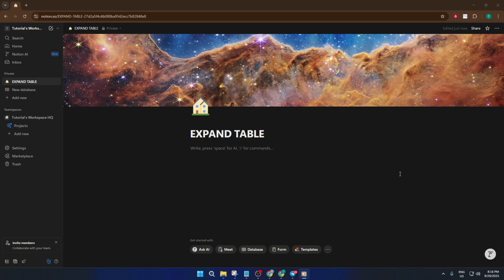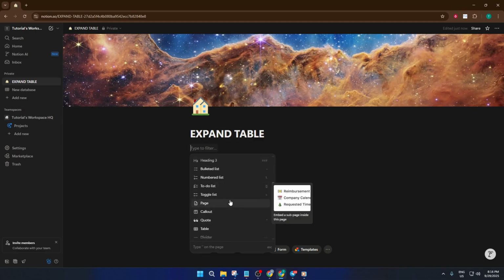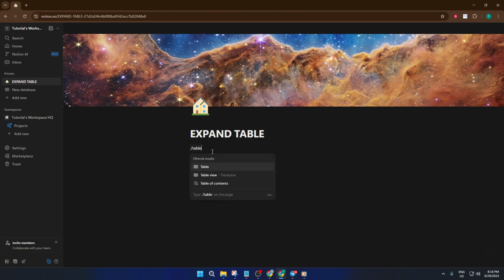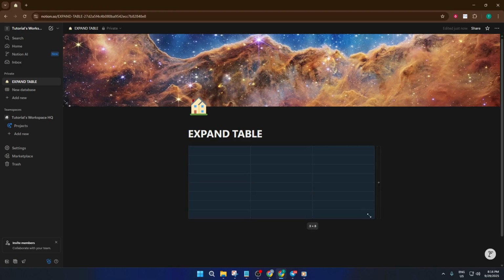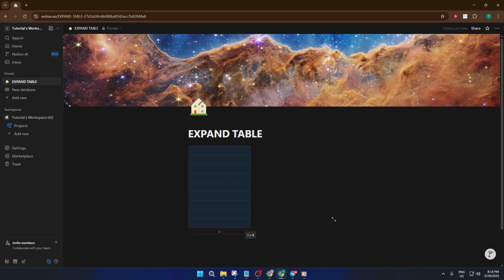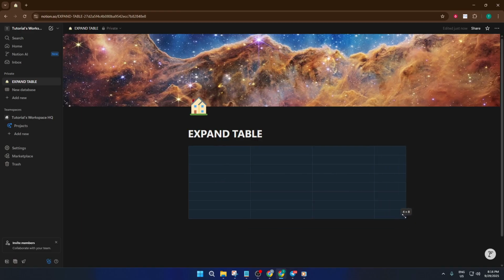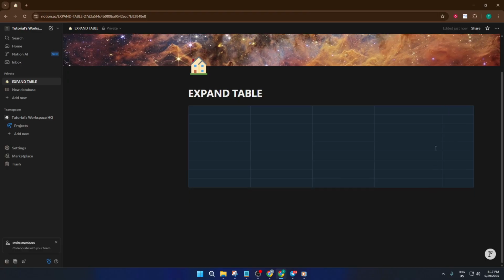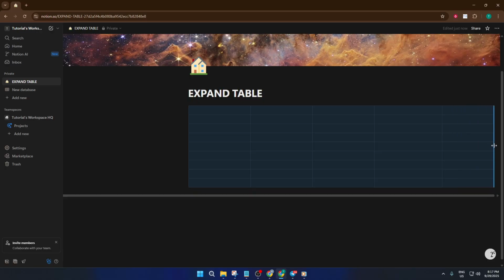How to Expand a Table in Notion for Beginners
This clear, practical tutorial shows you how to expand a table in Notion. You’ll see the settings, tools, and steps that matter so you can complete the task without unnecessary guesswork. Notion menus can vary slightly by device, plan, and workspace configuration, so the walkthrough also explains what to look for if your screen appears different.

In this video, you'll learn how to:

✅ Open or create the database area needed to expand a table in Notion